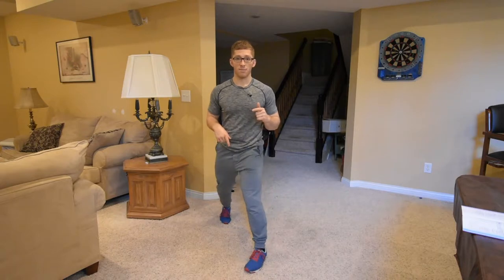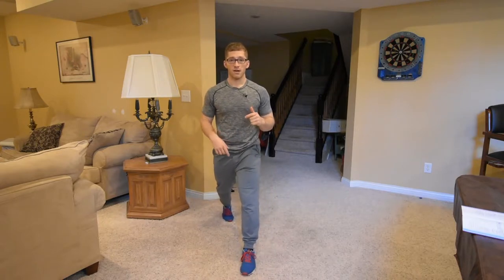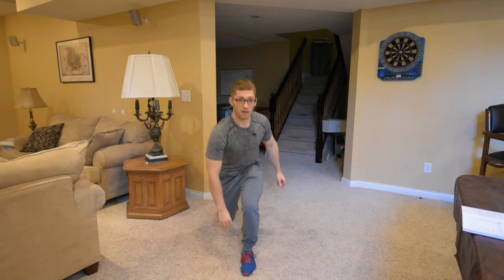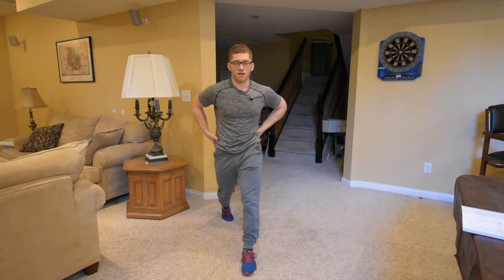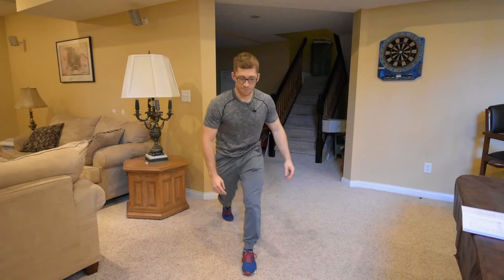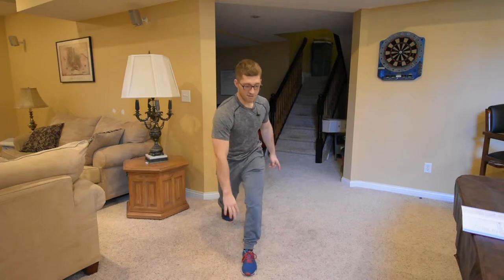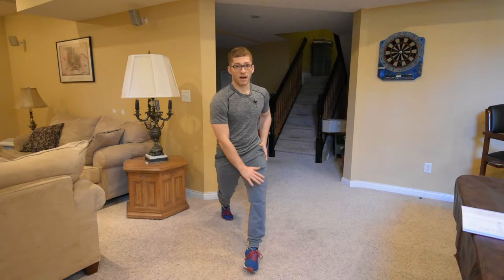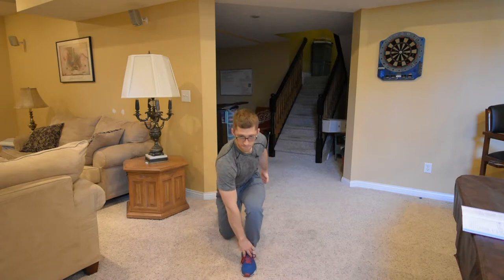[6 of 9] Fixing Your Chest Cave in the Squat - Split Squat with Outside Heel Tap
Step six!

Time to learn how to MOVE. But let's make it easy on you: one side at a time.

We start with these asymmetrical movements because it helps you focus on any imbalances you might have. Eventually, we're going to move you over to the actual squat, but starting here sets you up for success.